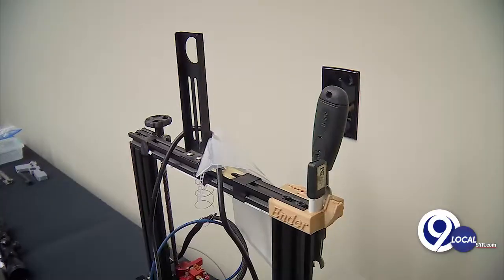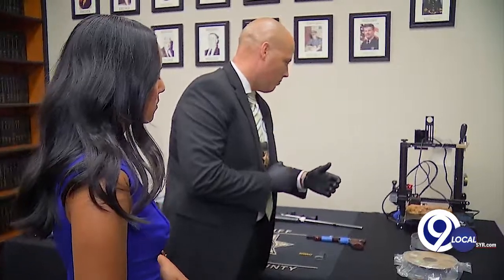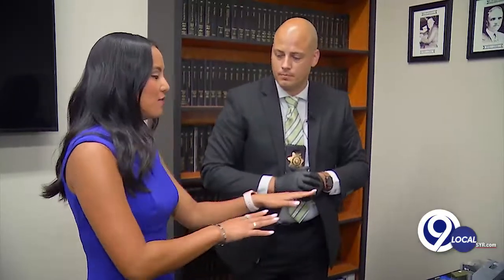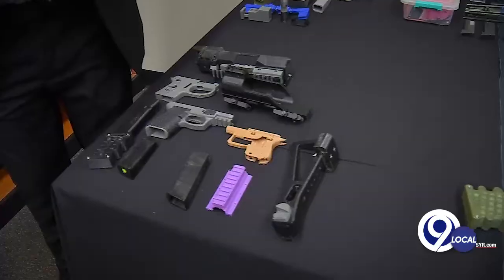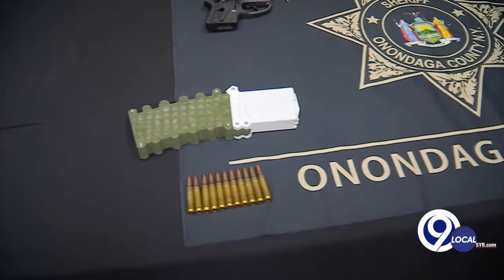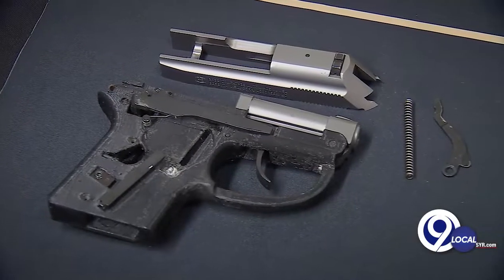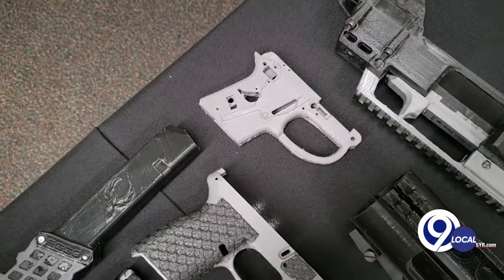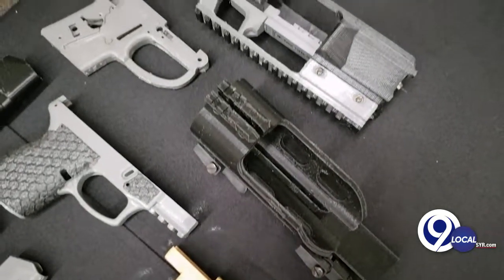Tully man arrested for making his own illegal guns with 3D printer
Daniel Seils (37) of Tully has been arrested for making his own illegal guns with 3D printer, according to the Onondaga County Sheriff's Office.